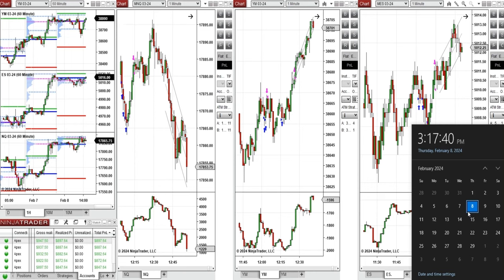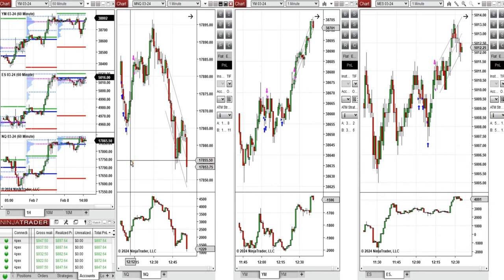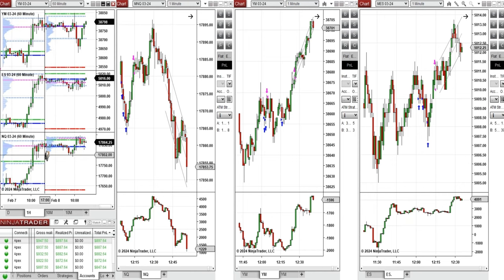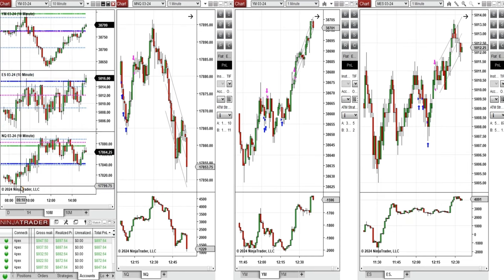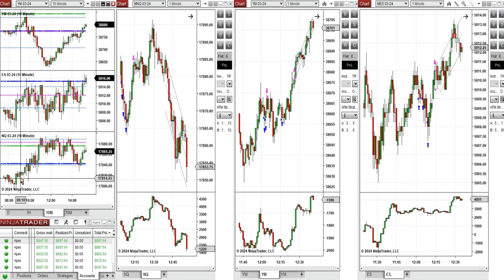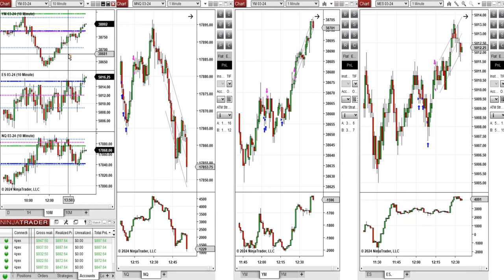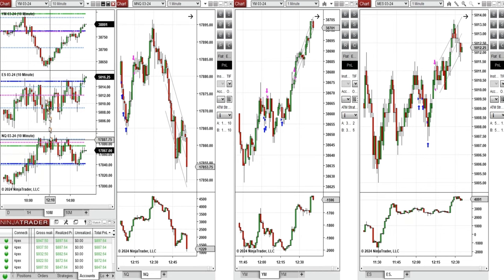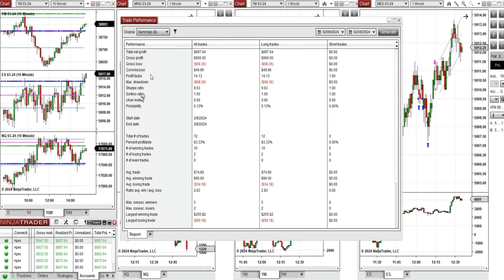Price Action Algo Trading Journal: Nasdaq, Dow Jones, and S&P500 Futures - 8 February 2024